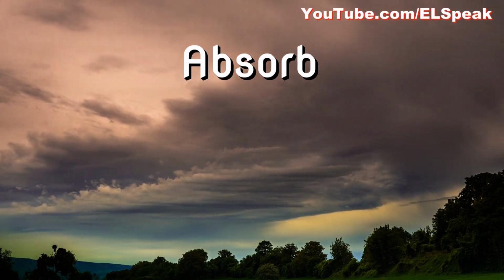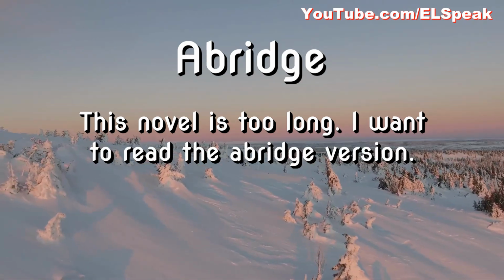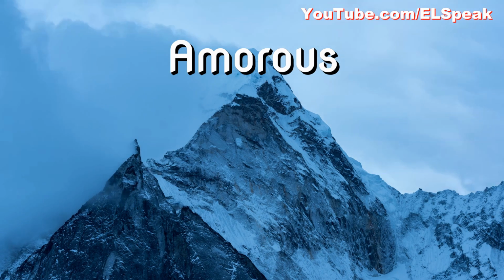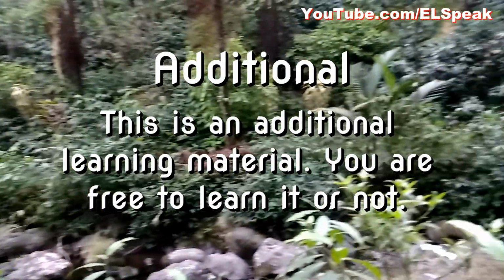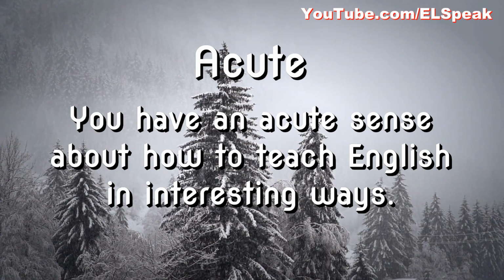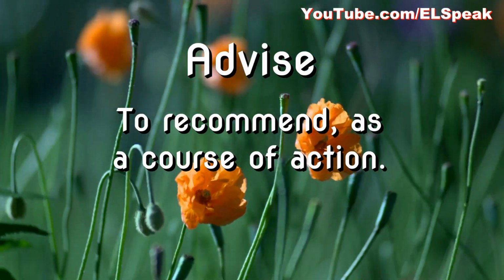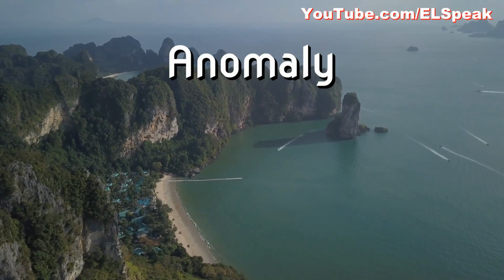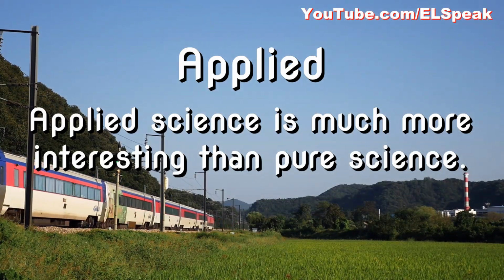Useful English Words - Lesson 1 - Vocabulary Building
Useful English Words
Lesson 1.
Accomplished.
Very skilled or successful at something.
She has, accomplished great success, in mastering English
Absorb.
To take in or draw up.
Don't adsorb all things, in the book, as it is. Read with caution.
Abridge.
To shorten.
This novel, is too long. I want to read, the abridge version.
Adequate.
Enough, for a required purpose.
This book, is adequate for kids, because it is easy, to learn from it.
Abbreviate..
To cut short.
Don't speak too long. Make it simple. Abbreviate your sentence.
Affect.
To produce a change in; to move the emotions of someone.
What you do right now, affect your future.
Adept.
Very skilled at something.
You are adept in spoken English You can speak English very well.
Amiable.
Friendly; agreeable.
My brother is amiable. That is why, he has many friends.
Actually.
To be truly in existence.
Human is actually a social being. But some people are solitary.
Agree.
To share the same views or feelings.
You certainly agree, that to succeed, you should work hard.
Access.
To be able to reach, approach, or enter; gain admission to.
Do you have access, to the city library?
Allocate.
To set aside, a resource, for a particular aim.
Allocate, most of your time, to get the highest value tasks done.
Accept.
To receive with pleasure; to agree.
I accept your help, with sincere gratitude.
Accent.
To emphasize.
She speaks English, with Singaporean accent, which is popular as Singlish.
Abstract.
Difficult to understand.
Please talk clearly. Don't talk using abstract language.
Advice.
Words, offered as a guide, to action.
Would you give me an advice, about how to master the English language, quickly and easily?
Amorous.
Feeling loving, especially in a romantic sense.
Walking, with a special someone, in beautiful places, create amorous affection.
According.
As indicated, or stated by.
What is this all about, according to you?
Abundant.
Possessing a lot of something; often more than is needed.
Foods, are available in abundance, during the harvest time.
Accumulate.
To gather or collect.
You can, accumulate English words, by reading great books.
Ability.
The power to do something; skill or competence in a field.
Your ability, to get the highest value tasks done, is the key to your success.
Additional.
More than what is necessary.
This is, an additional learning material. You are free to learn it, or not.
Ambivalent.
Undecided; having opposing feelings simultaneously.
Please decide clearly and firmly. Don't be ambivalent, about what matter most to you.
Activity.
The state of doing something.
Tell me, about your daily activities. What do you usually do in the morning?
Accurate.
Free from error, or defect; consistent with a standard, rule, or model; precise; exact.
This clock is always accurate. It calibrate, with the world time, through the internet.
Acute.
Sharp; shrewd; discerning.
You have, an acute sense, about how to teach English, in interesting ways.
Address.
To speak to someone directly, in a formal way.
The general manager, addresses to shareholders, about the new business strategy.
Adapt.
To change according to conditions, or requirements.
Thriving company, can adapt well, to the changing business circumstances.
Advantages.
Circumstances or traits, that lead to success, or a desirable outcome.
What are the advantages of mastering English? There are so many advantages. Mastering English can open up many business opportunities.
Advanced.
Ahead of others, in progress, or sophistication.
Now, you've achieved the advanced level in English Congratulation!
Amateur.
One who is new, or unskilled, at something.
You may start as an amateur. But when you consistently upgrading your skills, you can become a professional.
Alternative.
Another choice.
Please consider the alternative, before you make up your mind about it.
Aggressive.
Confrontational; assertive.
Be aggressive, in pursuing your highest value goals.
Achieve.
To accomplish something.
What can you achieve within a year?
Advise.
To recommend, as a course of action.
The teacher, advise the students, to learn it again at home.
Ambiguous.
Open to, or having several possible meanings or interpretations; of doubtful or uncertain nature; difficult to comprehend, distinguish, or classify.
Don't be ambiguous about the matter. Explain it clearly, not vaguely.
Accessible.
Easy to approach or enter.
The city library, is accessible, for the public.
Adhere.
To follow the practices of; to believe in.
Please adhere, to the rules and tradition of this country, when you are here.
Absent.
Not in a certain place at a given time.
If you are absent, in this crucial meeting, your career will soon end.
Annoyed.
Disturbed or bothered.
The loud noise, annoyed the students.
Annual.
Occurring or returning once a year.
The magazine subscription, is paid annually.
Anomaly.
An unusual occurrence; an irregularity or deviation.
The anomaly of water is that, at the degree below 4 Celsius, it increase in volume, and decrease in density.